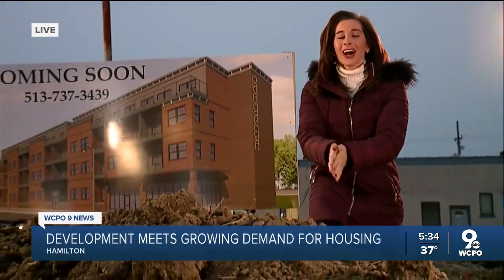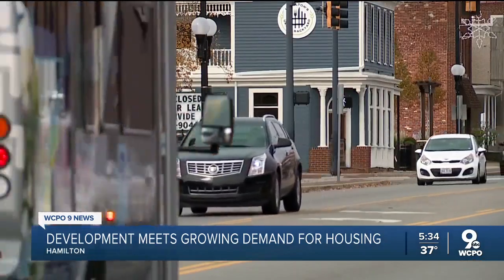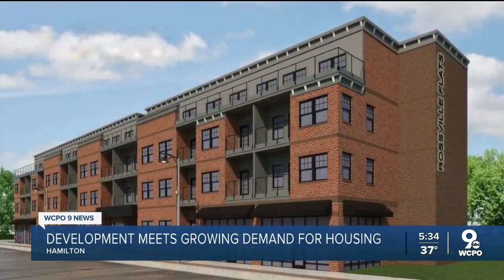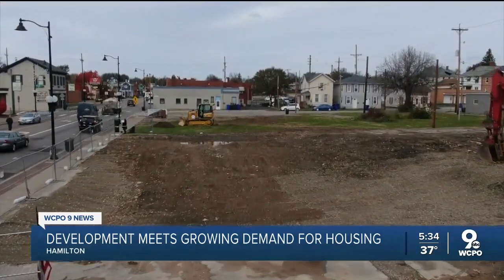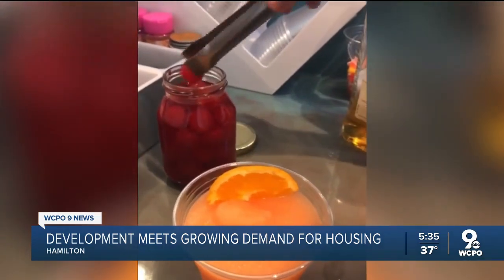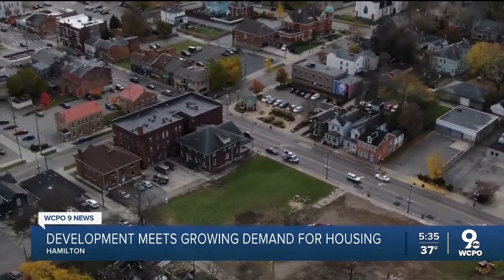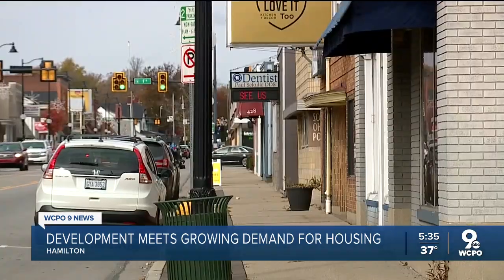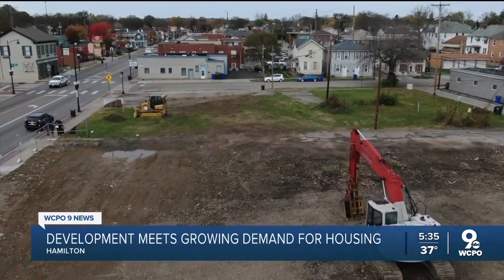Development meets growing demand for housing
In a year and a half, Hamilton leaders say the Rossville Flats will tie together the Main Street corridor, bringing business to downtown.